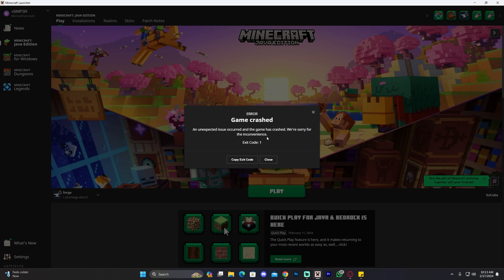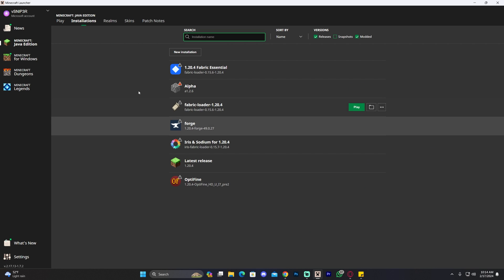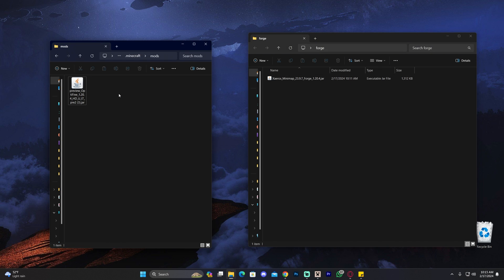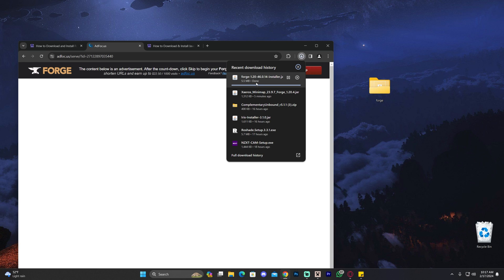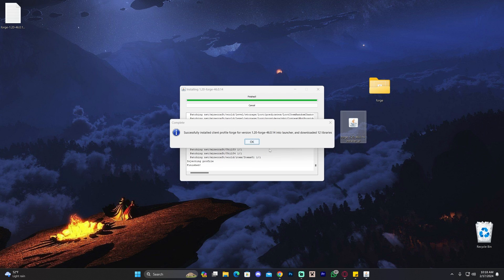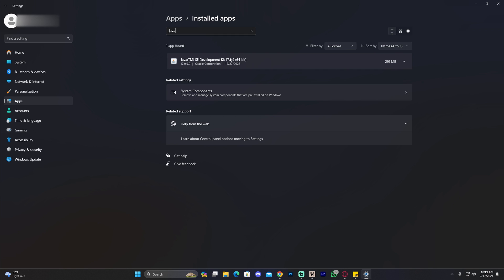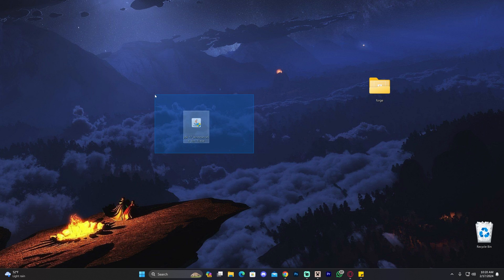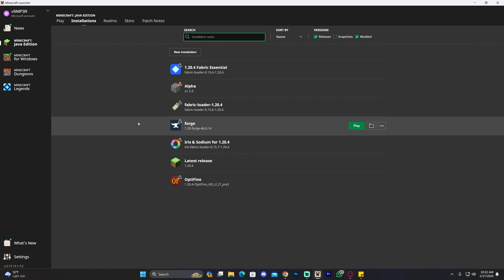How to Fix Minecraft /Forge Exit Code : 1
We know how frustrating it can be to have Forge crash with exit code : 1. That is why in this video we teach you how to fix Minecraft crash error code : 1 in Forge. This is usually due to an outdated mod or java instance. Learn how to fix exit code 1 in forge in Minecraft Java.